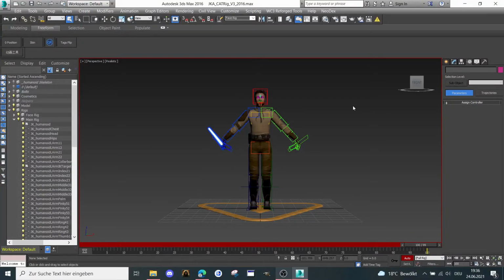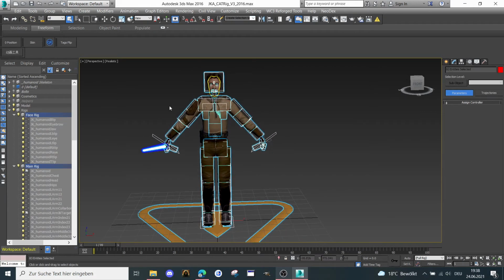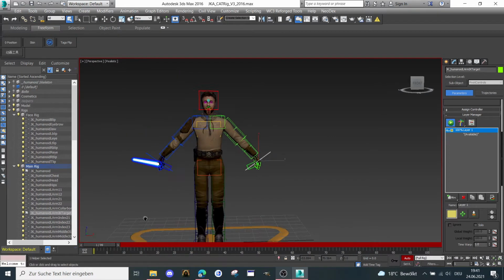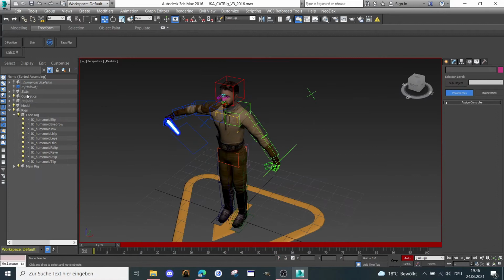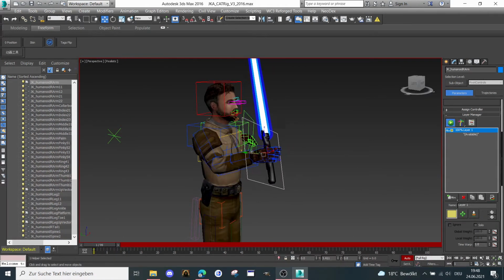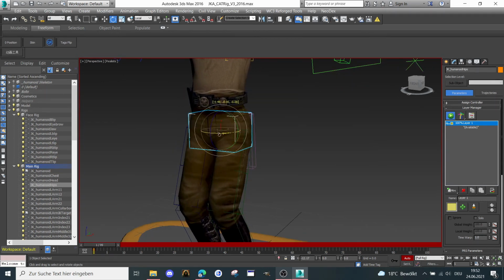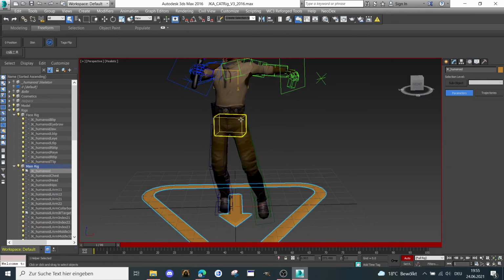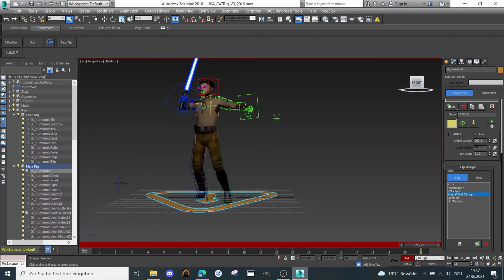Basics about Ashuradx CAT Rig for JKA Animating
If you want to get in contact with me, send me a PM in Discord